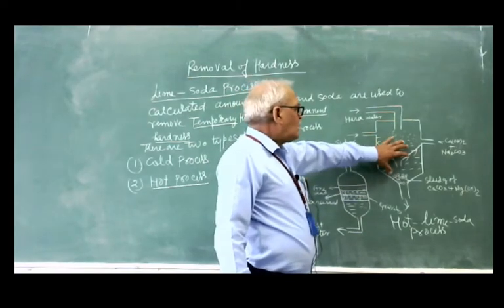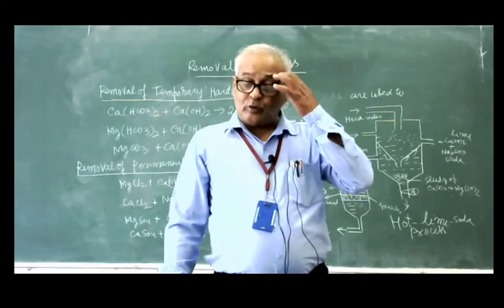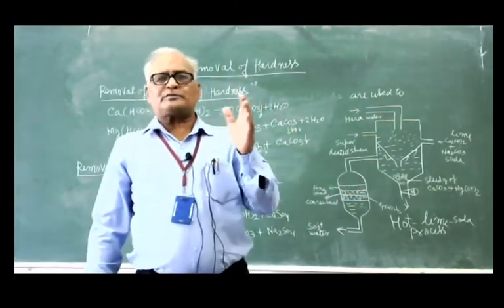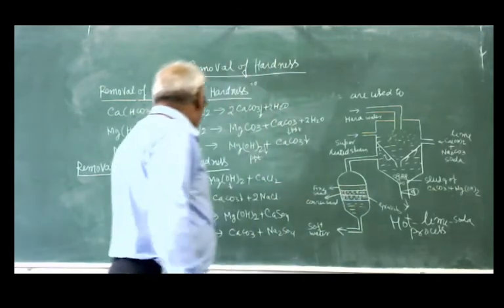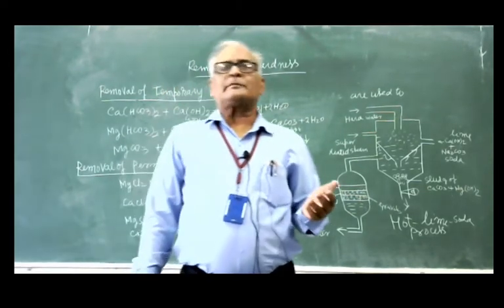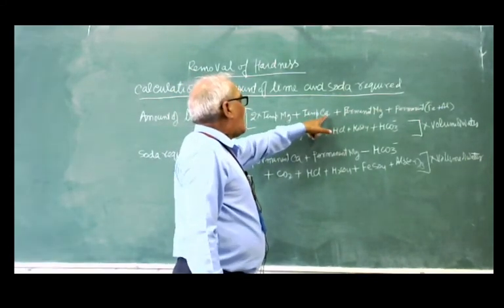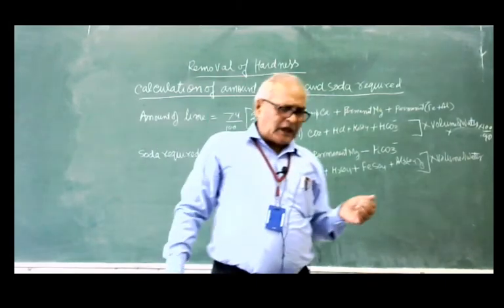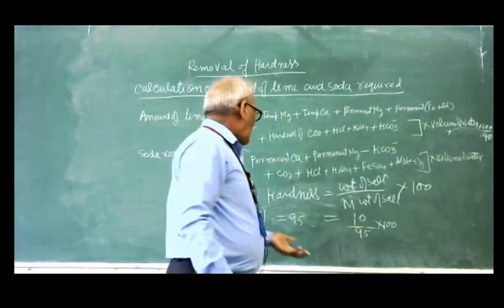Water analysis Hardness of water Part 6